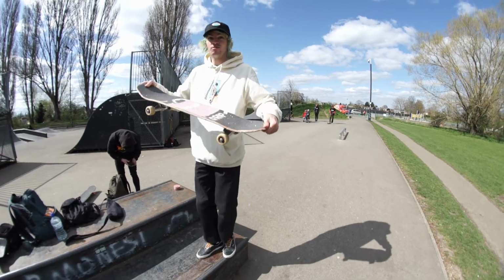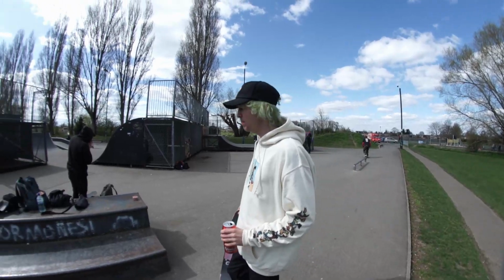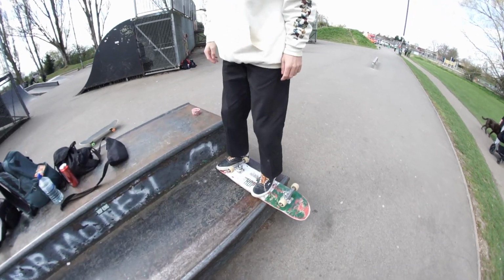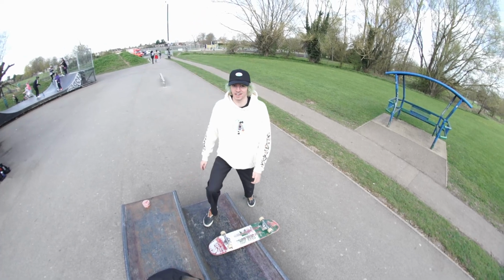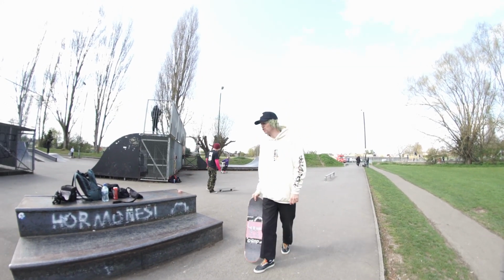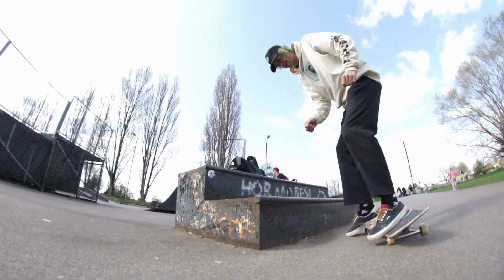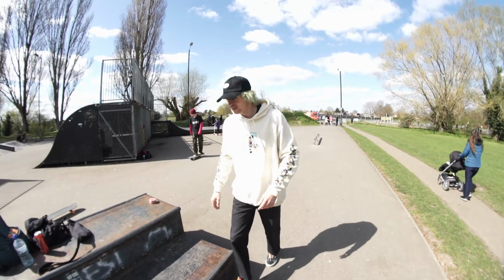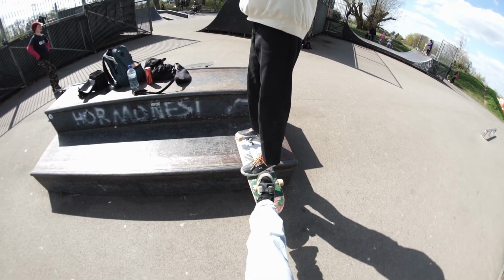How to Darkslide